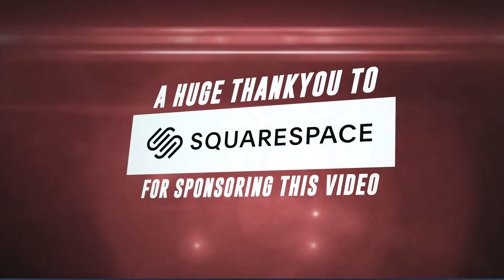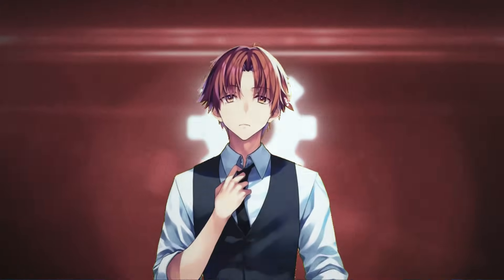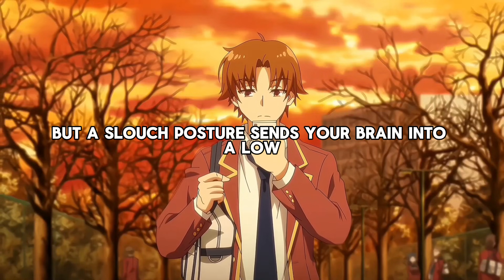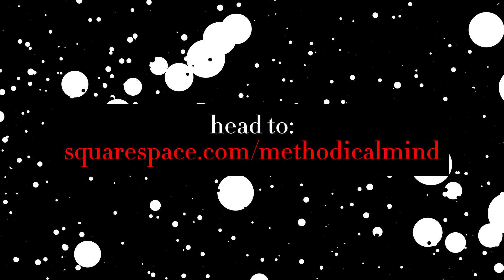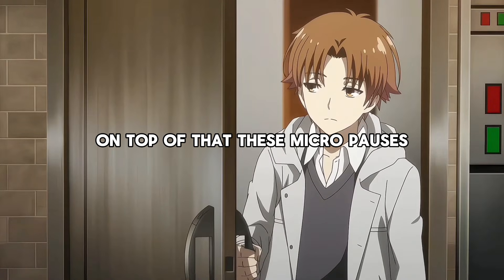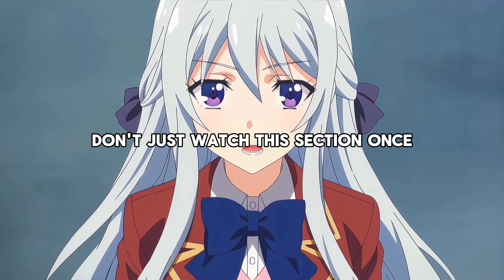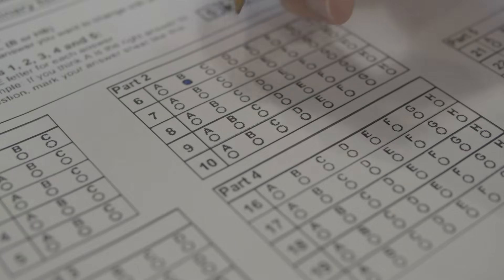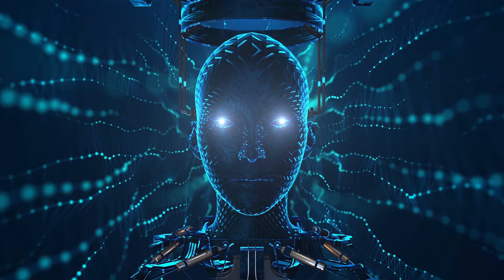How To STUDY Like AYANOKOJI | A Science-Backed Masterclass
I’m going to walk you through Ayanokoji’s Advanced Study Framework, a step-by-step guide that combines biological optimization, strategic techniques, and environmental mastery to give you the edge you’ve been searching for.

Timestamps:
0:00 Intro
1:06 Part 1: Environmental Mastery
4:58 Part 2: Biological Optimization
7:42 Part 3: Leveraging AI for Learning